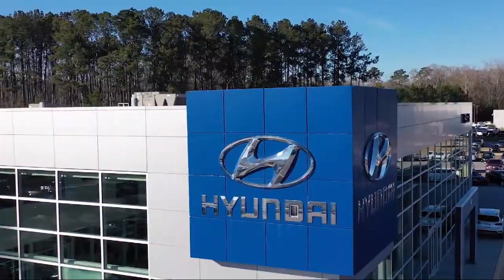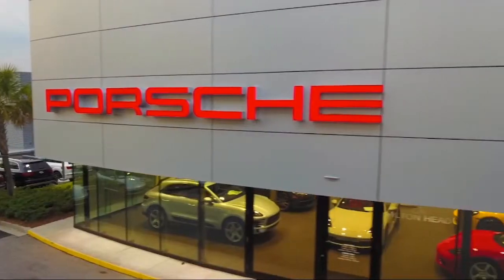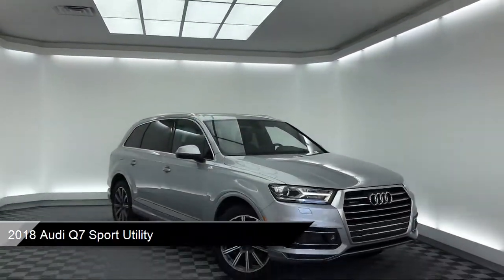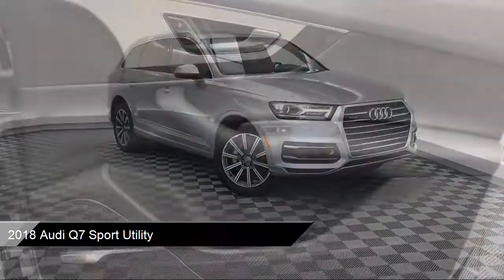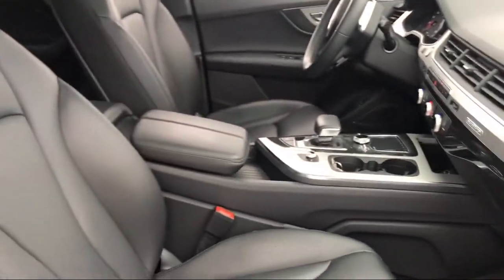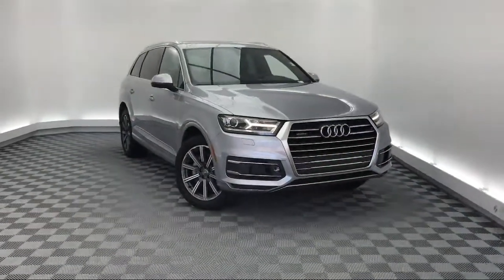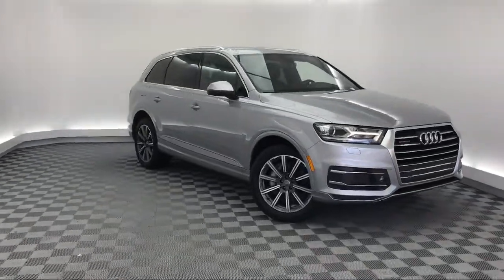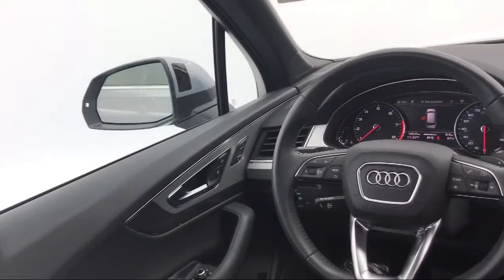2018 Audi Q7 Sport Utility Savannah Hilton Head Beaufort Bluffton Pooler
2018 Audi Q7 Sport Utility Stock Number: AP011752 Vin:WA1LHAF76JD011752.